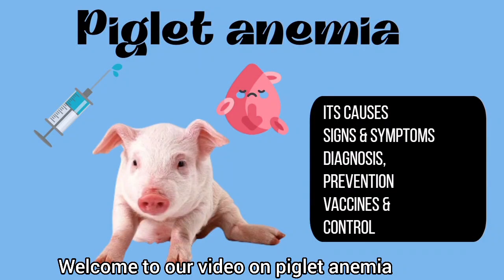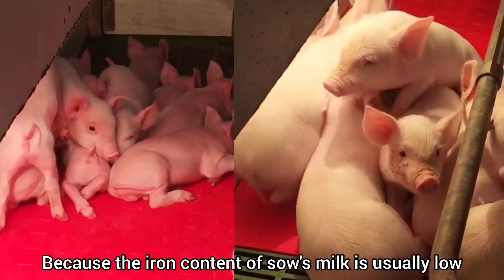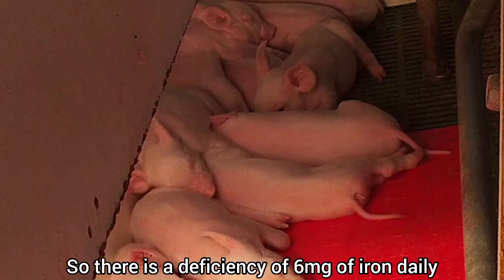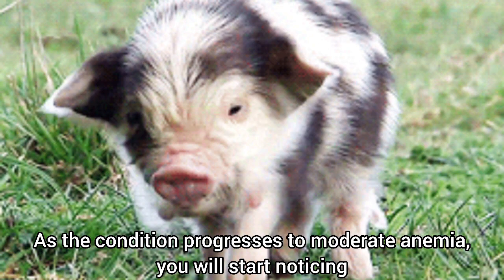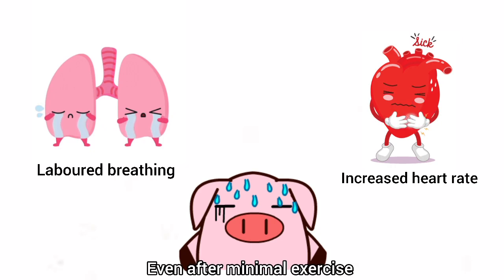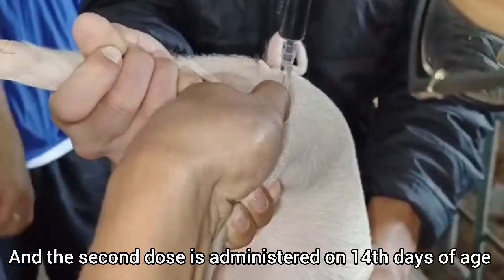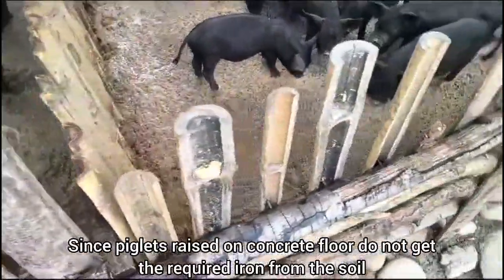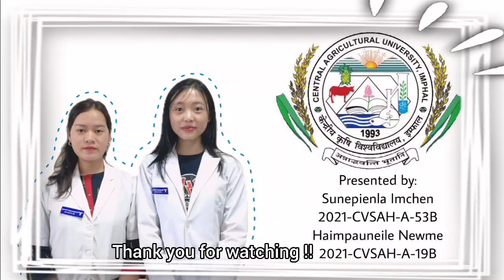Understanding Piglet Anemia: Causes, Prevention, and Treatment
In this video, we'll explore the common issue of anemia in piglets, focusing on what causes it, how to recognize the signs early, and effective strategies to prevent and treat this condition, ensuring healthier, stronger piglets.